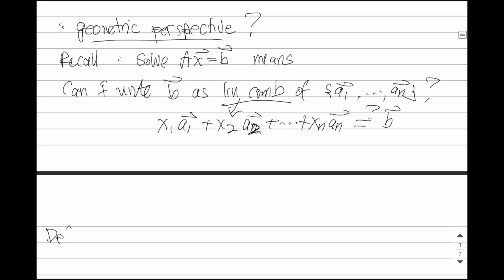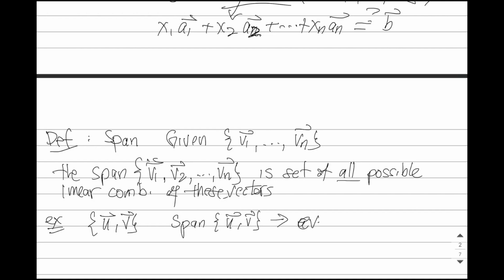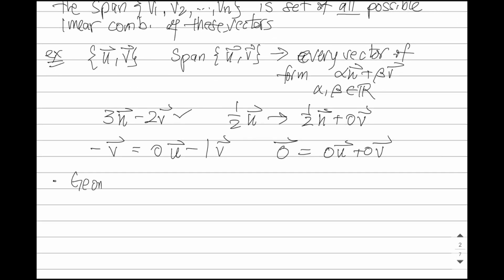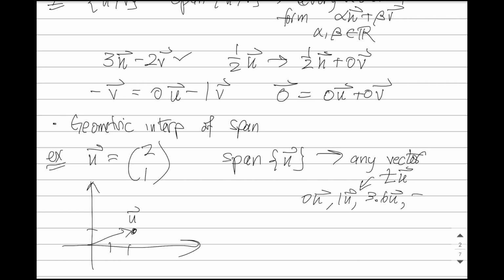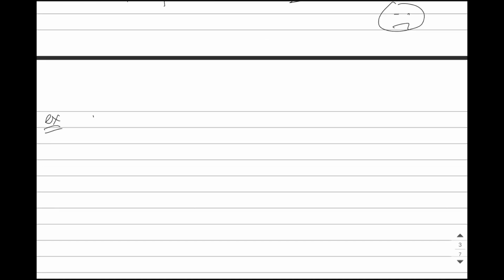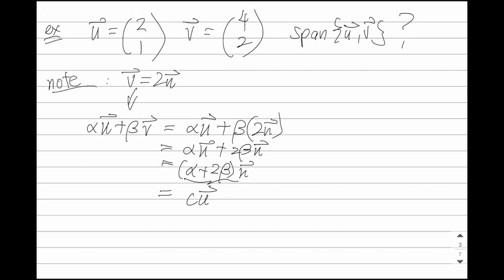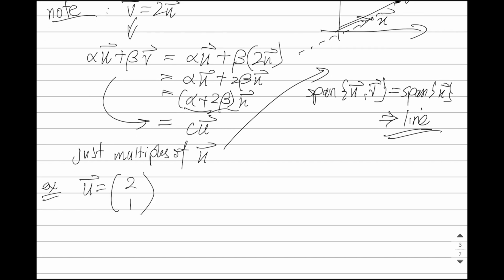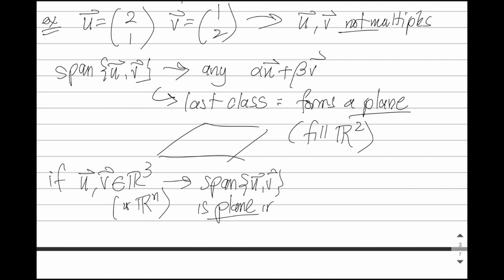MATH 2210-Sec 2.3-Span (Part 1 of 2)